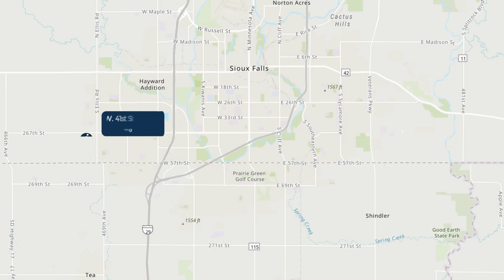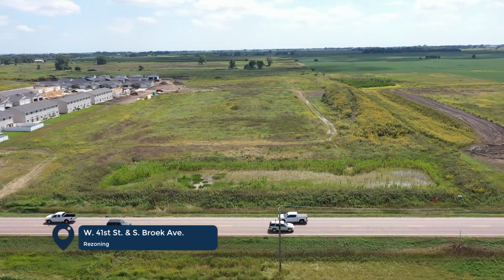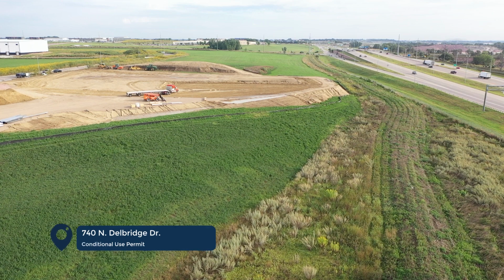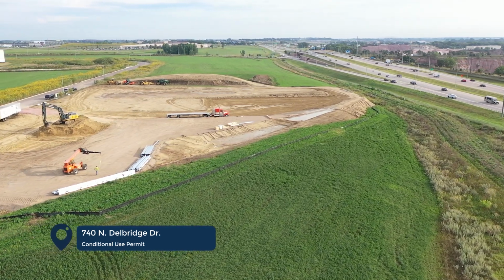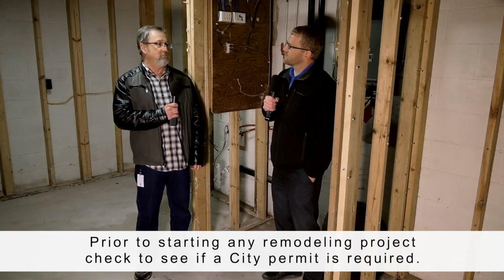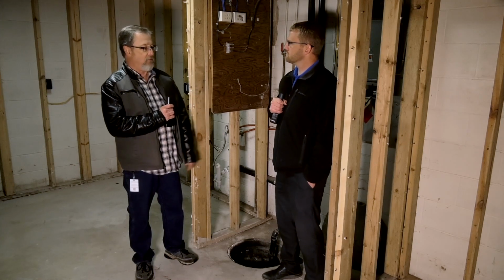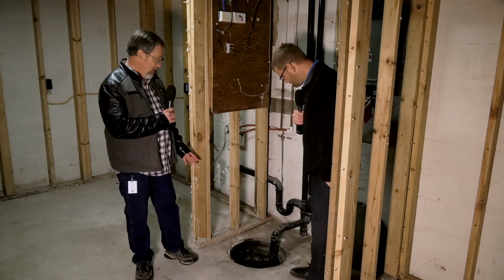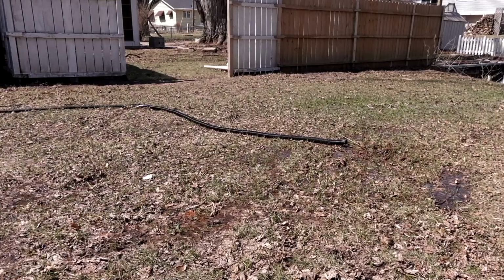Planning Preview | September 2024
On this episode of Planning Preview, City of Sioux Falls Senior Planner Jason Bieber and Sioux Falls Planning Commission Chair Bradyn Neises discuss items on the Planning Commission Agenda for September 2024. Logan Penfield, Housing Development Manager, also discusses housing programs.

The Sioux Falls Planning Commission serves as an advisory board to the City Council. The Commission creates and adopts a master plan for the physical development of the municipality and considers and makes recommendations on land use and zoning matters.

Sioux Falls Planning Commission Meetings are held the first Wednesday of every month at 6 p.m. in the Carnegie Town Hall (235 W 10th St, Sioux Falls, SD 57104).

Sioux Falls Planning Commission meetings can also be watched or on cable providers Midcontinent Communications (16 and 594) or Bluepeak (11 and 411).

To view the upcoming agenda, watch past meetings, or learn more about the Sioux Falls Planning Commission,